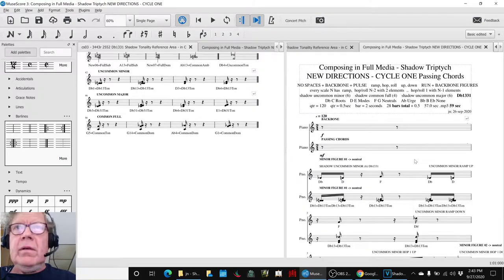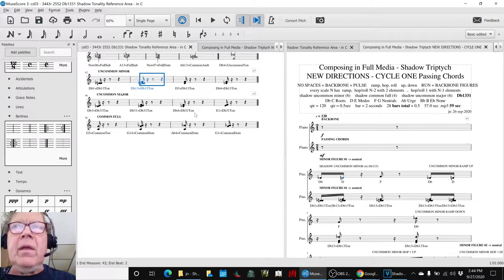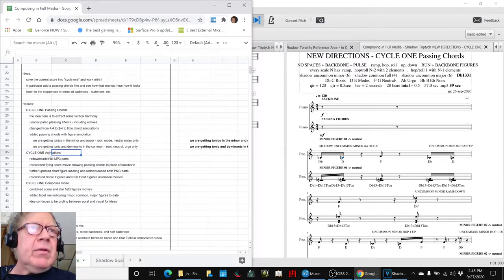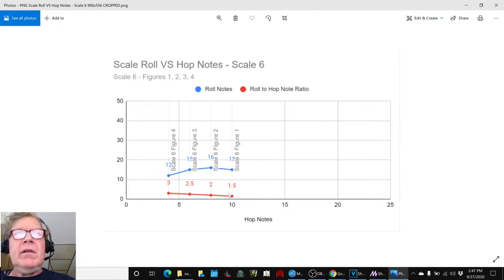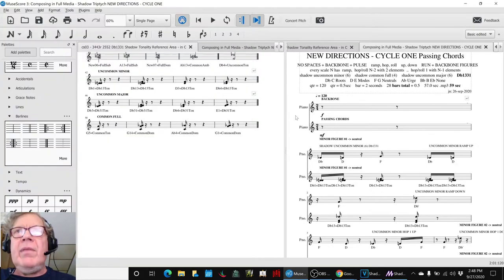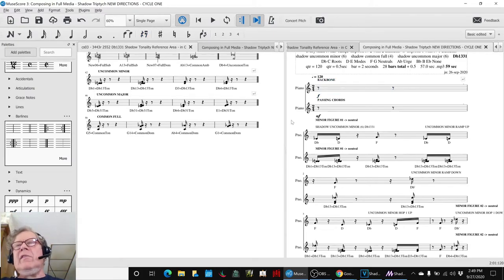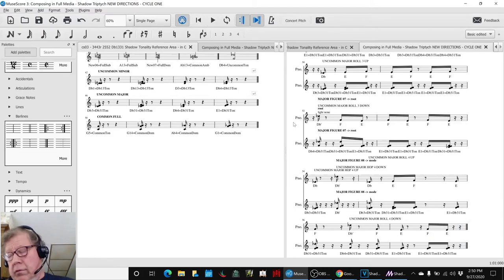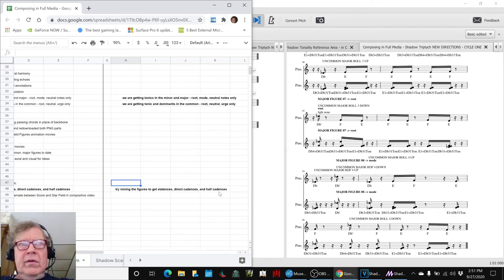Composing in Full Media Part 31 SONG CYCLES Stream Highlight 27 Sep 2020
passing chords are added to the backbone, adding vertical harmony to the horizontal runs